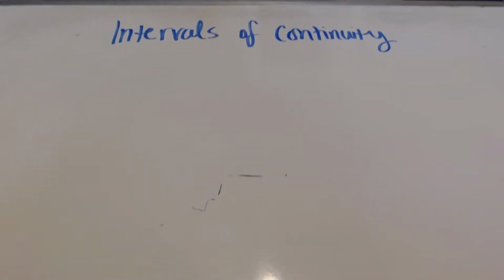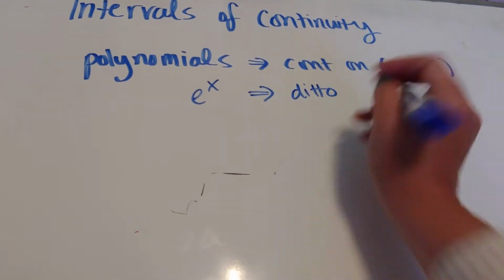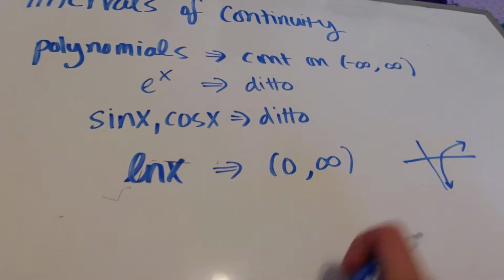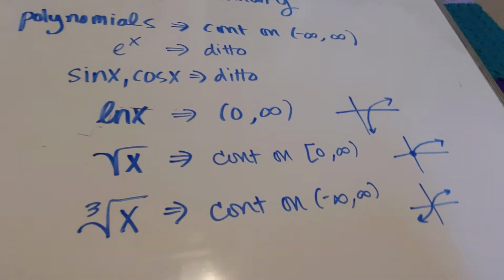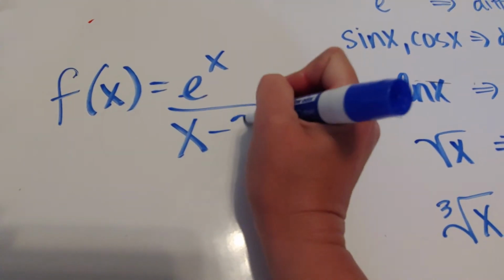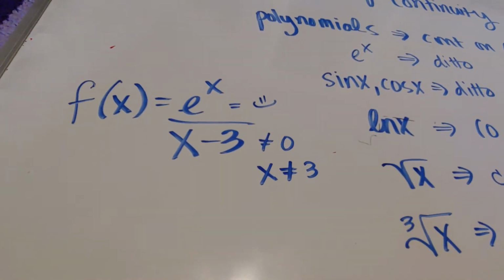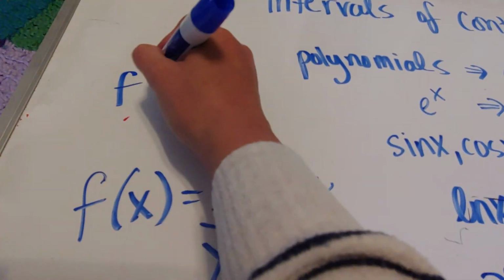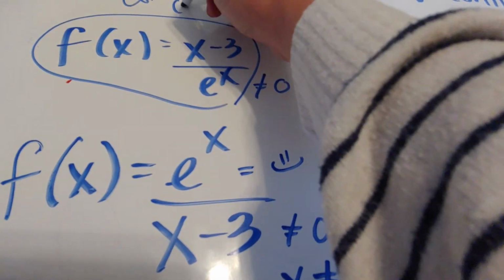Intervals of Continuity